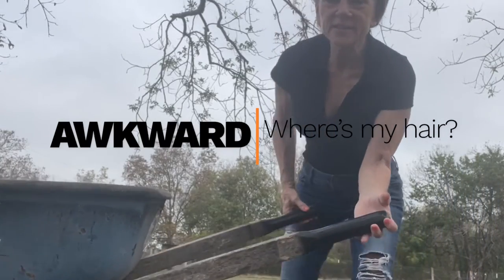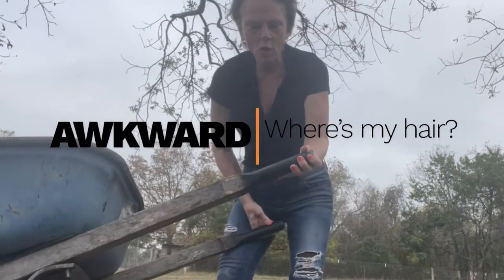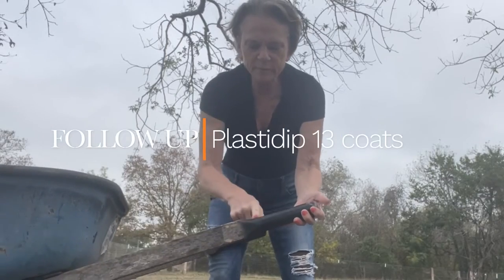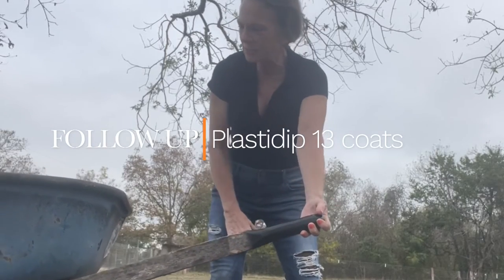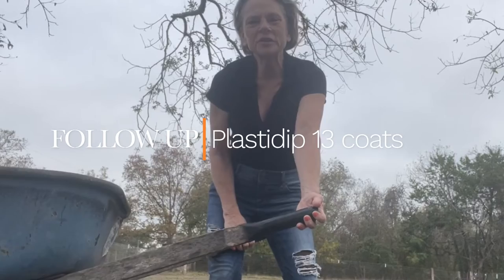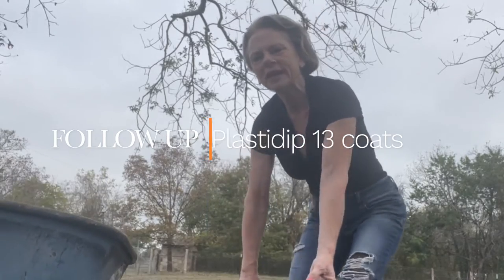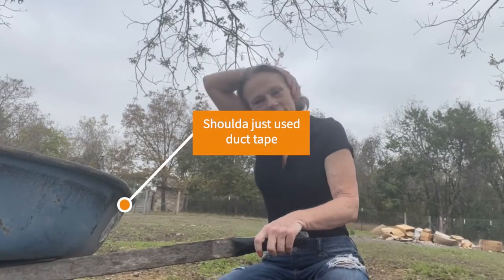Plastidip follow up on wheelbarrow handles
Plastidip update on wheelbarrow handles. 13 coats, and still not exactly what I wanted. Guessin’ duct tape mighta been a better choice for this job.

It was a foggy morning and it looks like I cut my hair off…I haven’t. Looks can be deceiving.